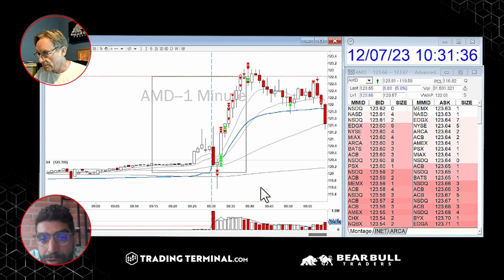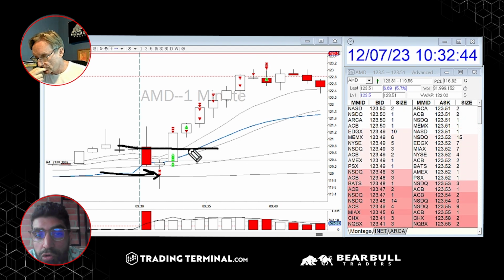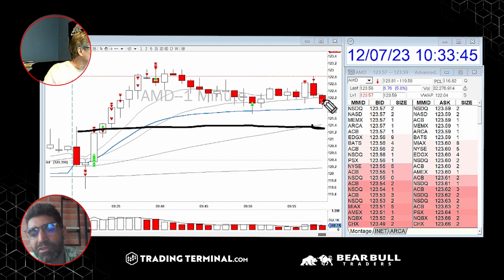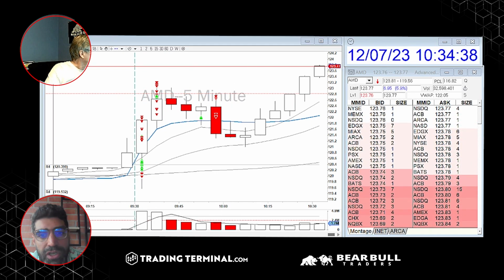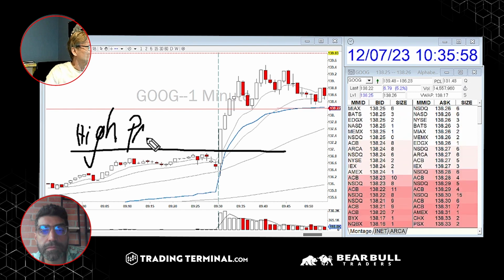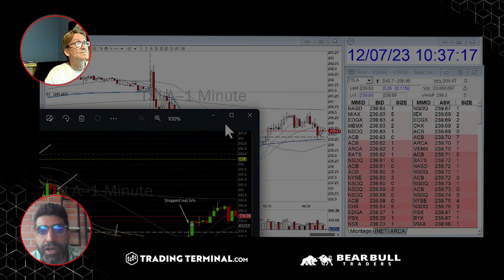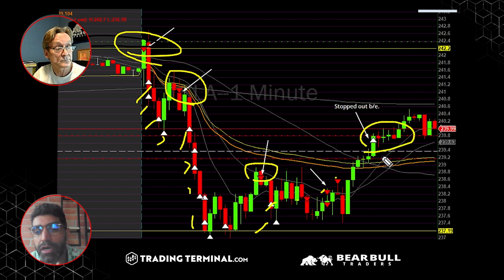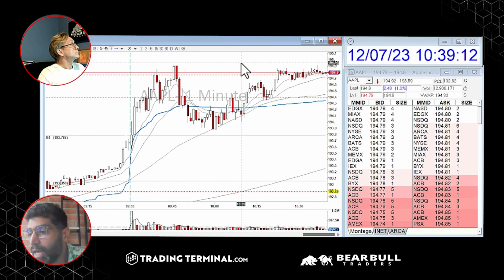How to Turn a $3,000 Loss to $14,000 Profit in 5 min